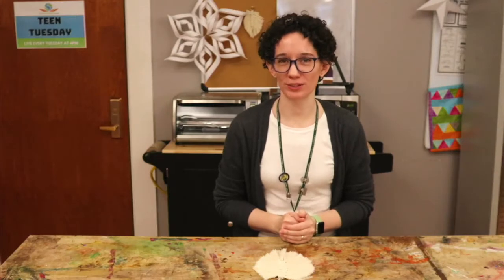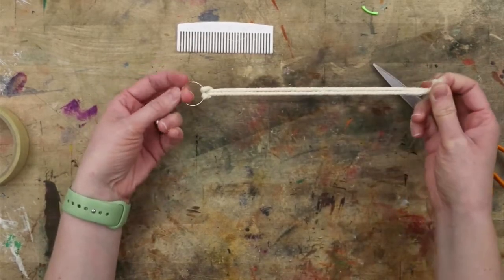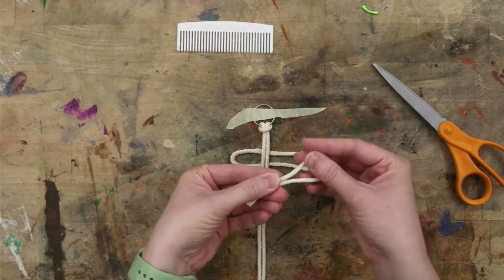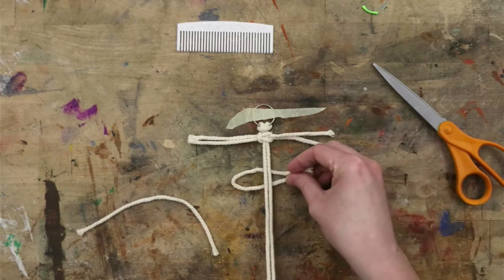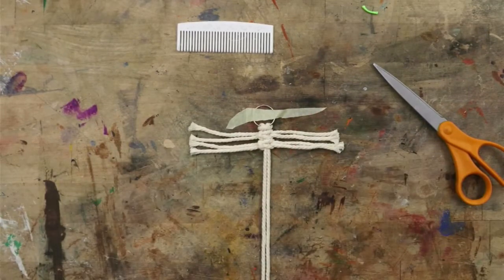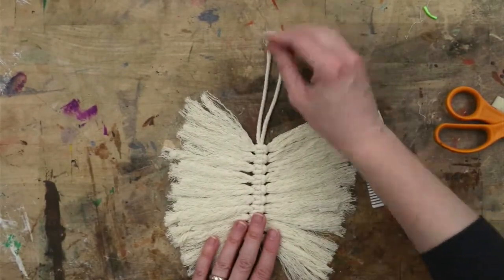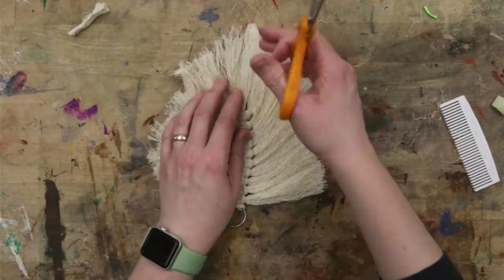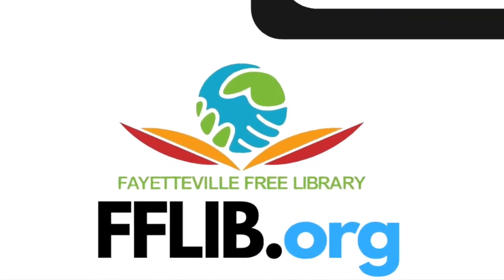FFLIB TV: Teen Tuesday - Macrame Feathers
Using string, scissors, a comb, a keyring, and a ruler, you can follow along to learn how to make macrame feathers.